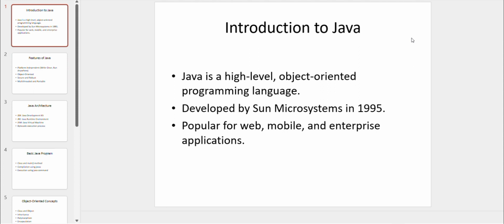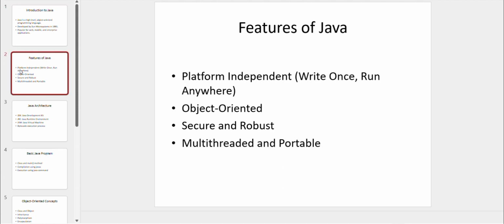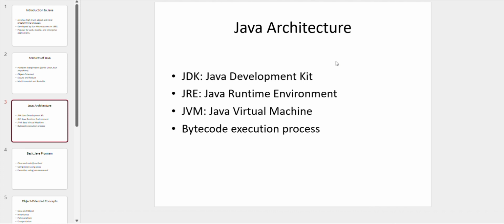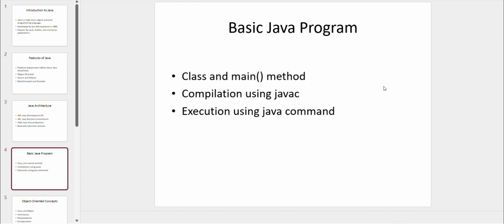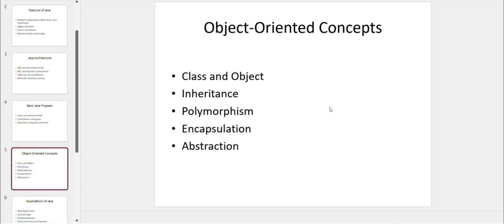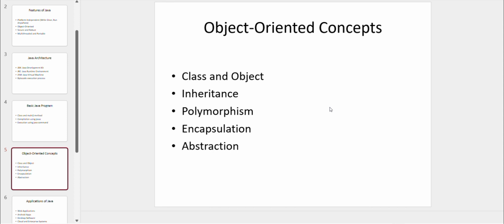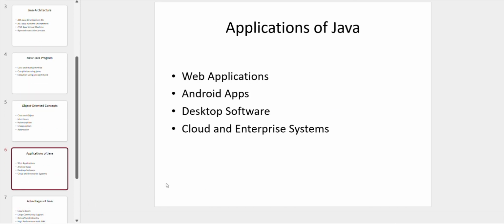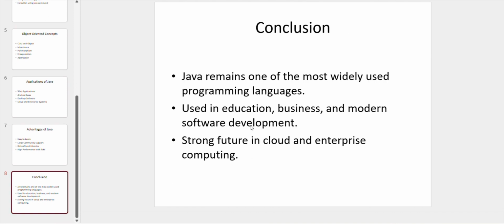INTRODUCTION TO JAVA WITH MAIN POINTS | FEATURES OF JAVA | HOW JAVA WORKS